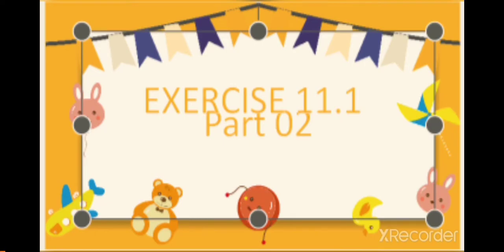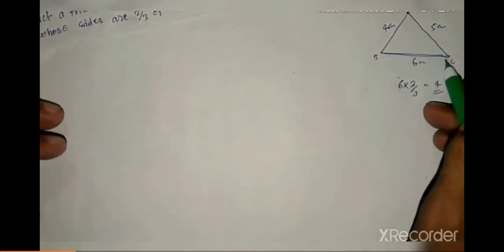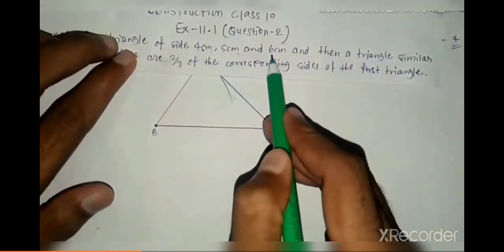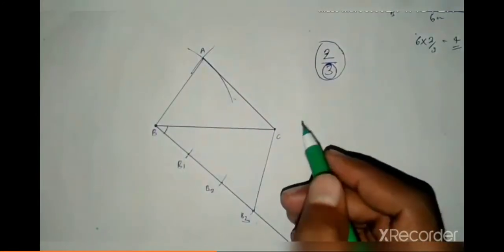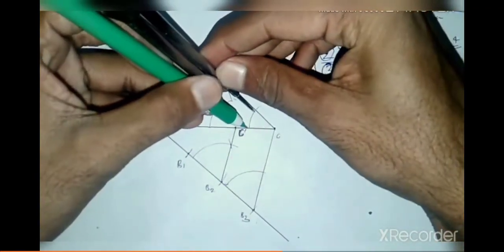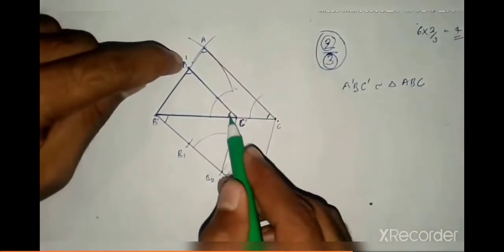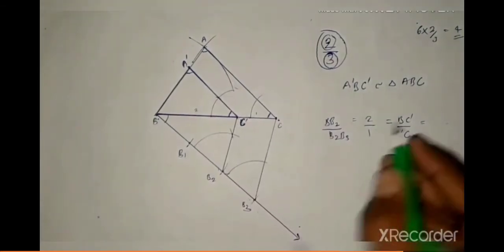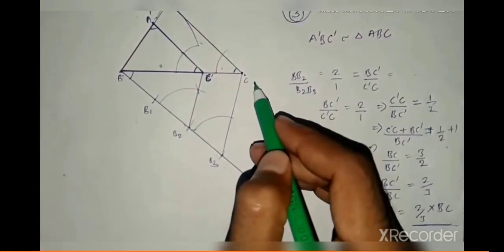Class 10 mathematics chapter 11 constructions part 2